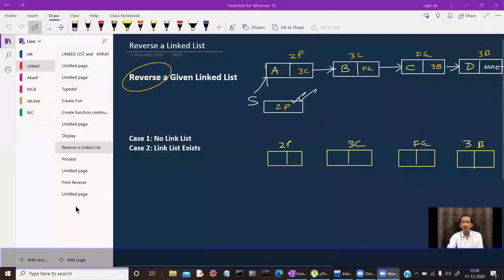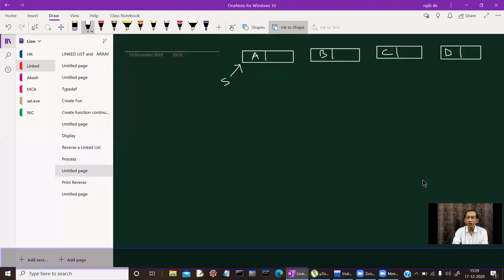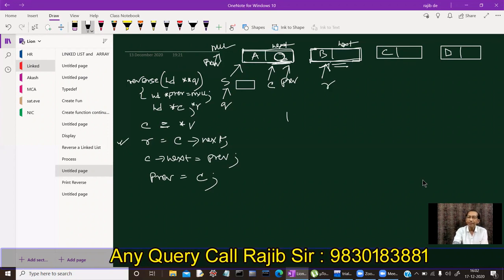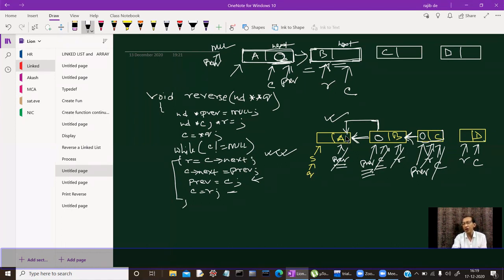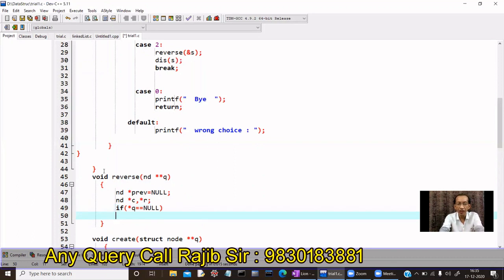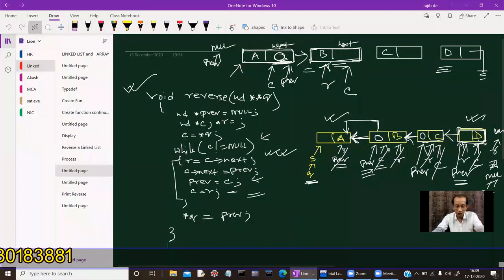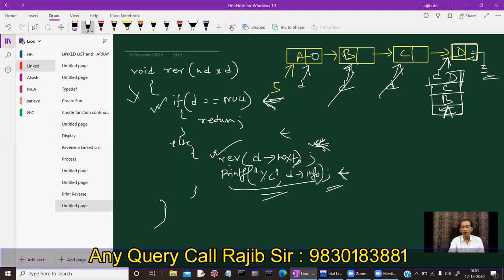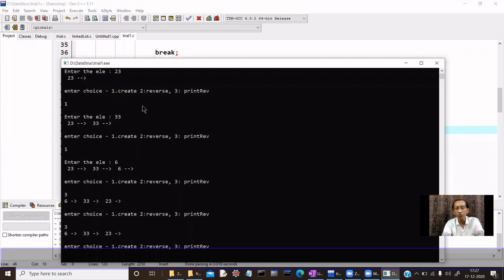Reverse a link list and just print reverse.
Reverse a  linked list using function and pointer. and also just print reverse without change in structure of Link list using recursion.